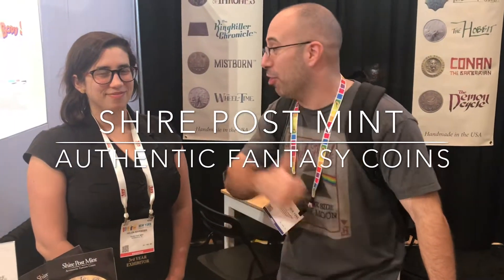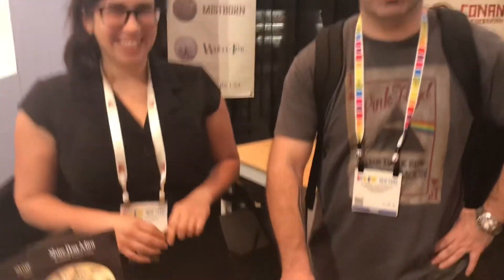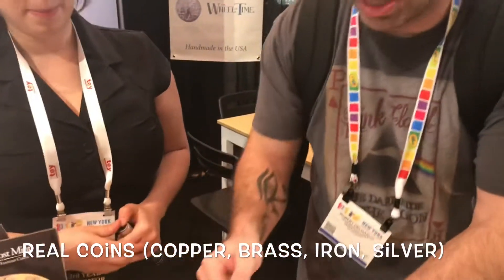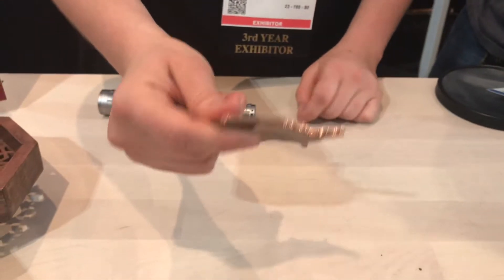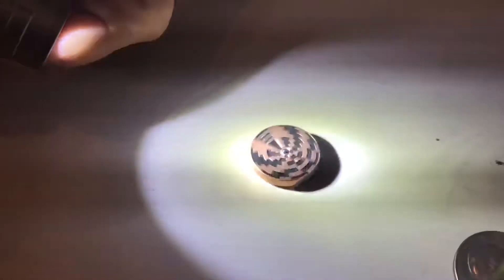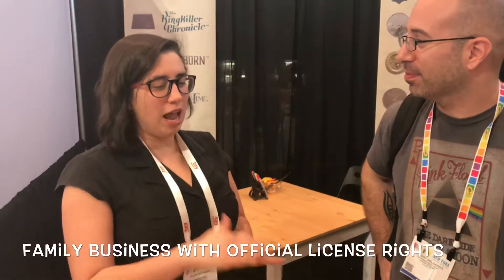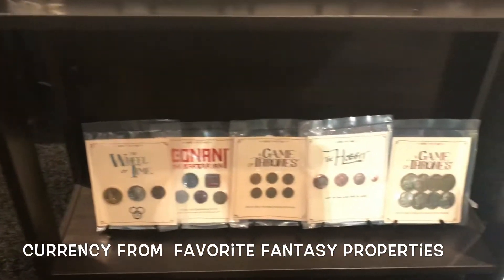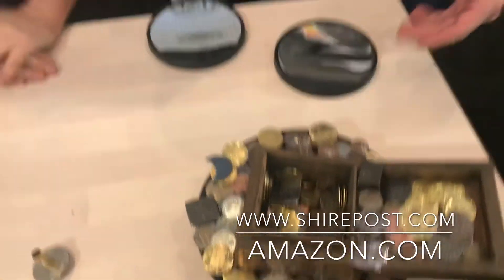New York Toy Fair 2018 Interview: Shire Post Mint Fantasy Coins. Game of Thrones, LOTR, Conan..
Red Cup Review Live interview with Shire Post Mint from Toy Fair 2018.  Coin “Tops” demonstration and showing their official coins of Lord of the Rings, Game of Thrones, Conan and other Fantasy Collectible Coins made from real precious metals. to get these cool Coins.